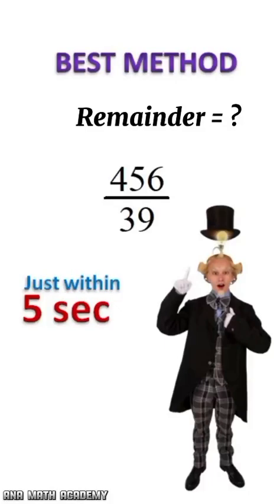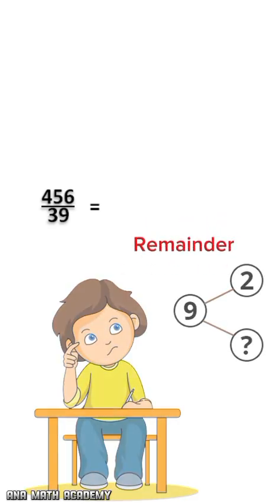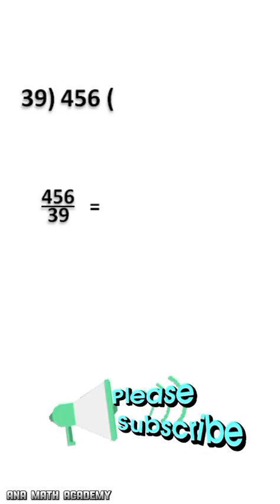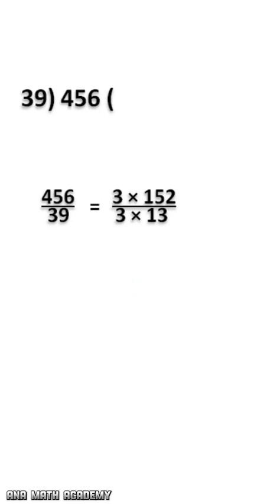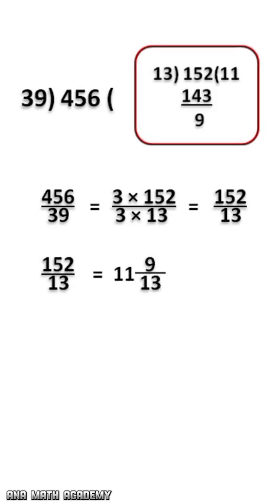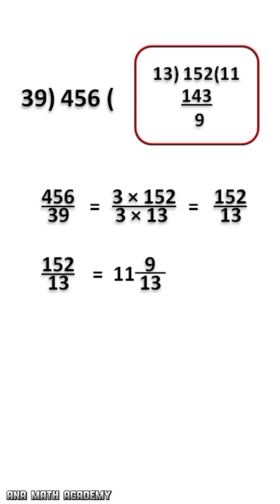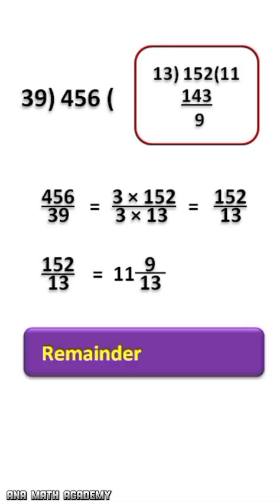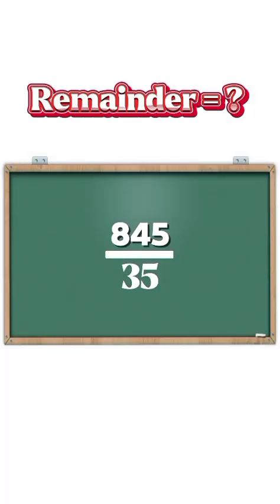Find the remainder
In this video we will learn how to find remainder very quickly.

Pics credit : Pixabay/Freepik/mixkit